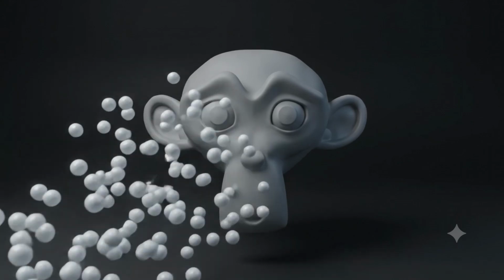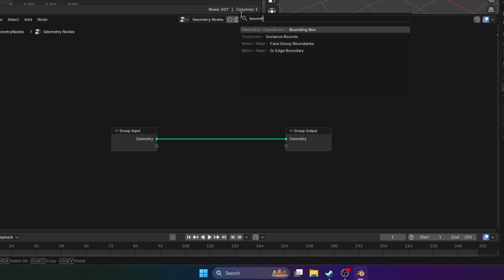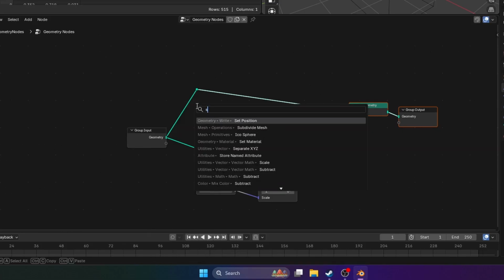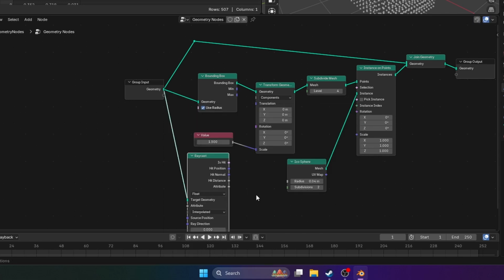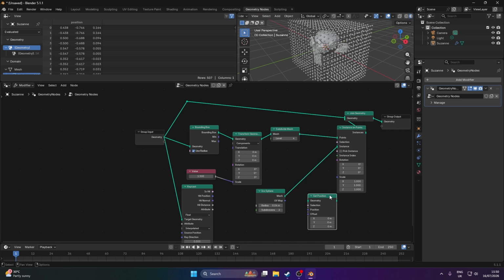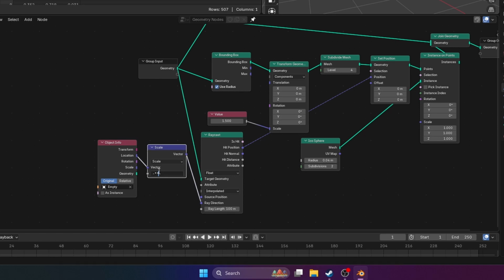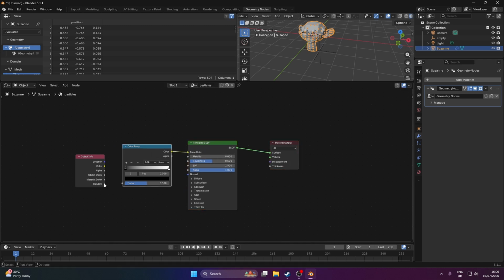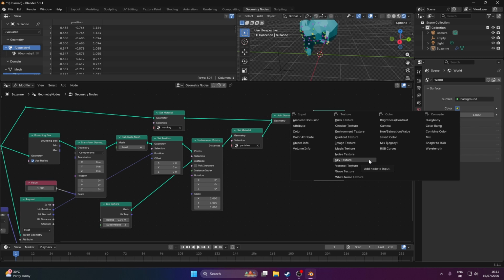Scatter Thousands of Particles on Any Surface in Blender